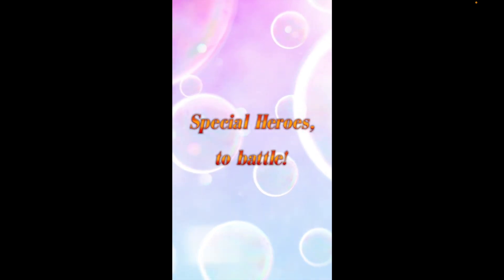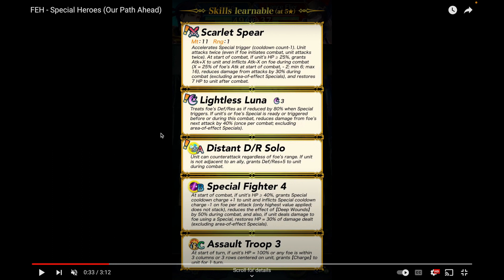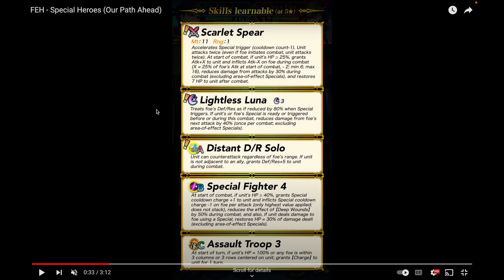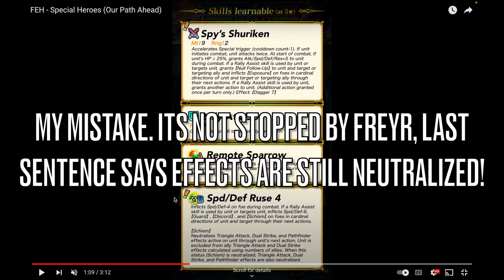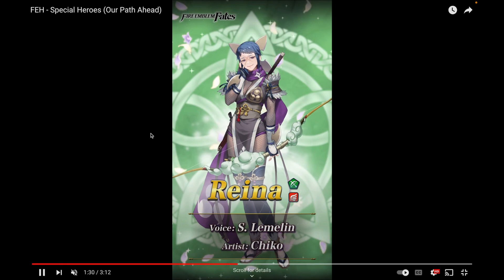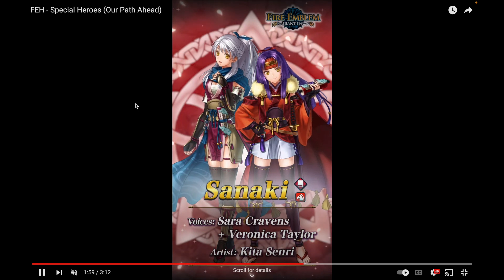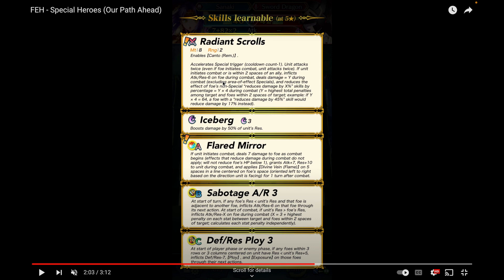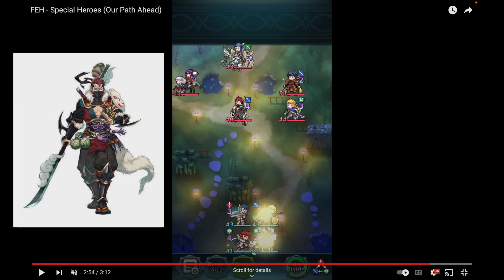MICAIAH’S PONYTAIL 😍 Ninja Zelgius, Heather, Reina, Sanaki & Miccy Reaction + 1st Impressions!【FEH】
A counter to triangle attack & pathfinder that doesn't require Elimine is huge!